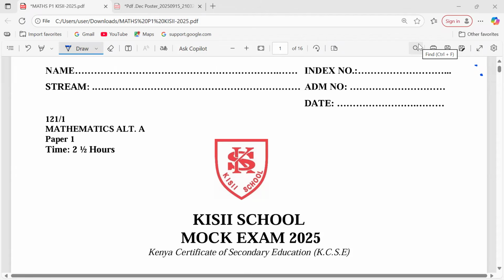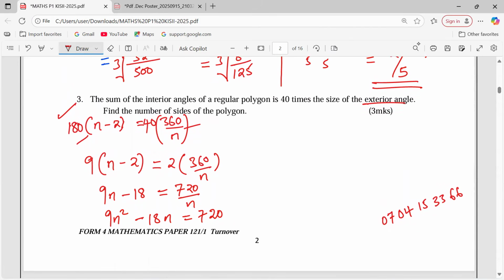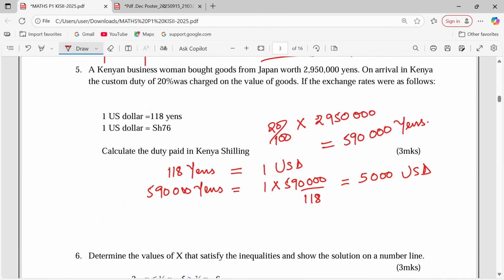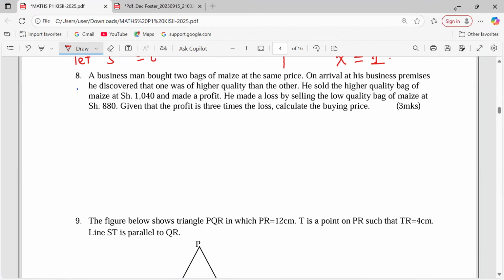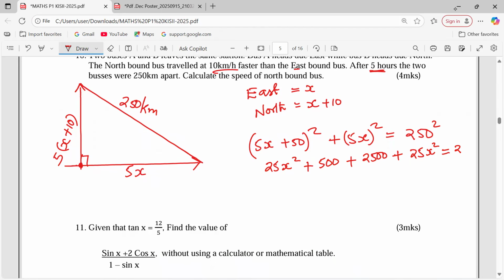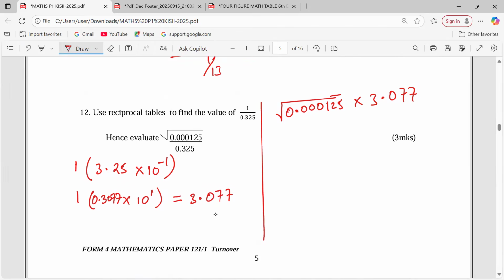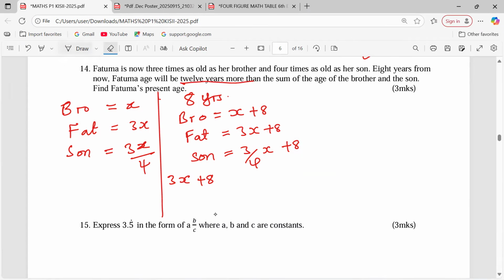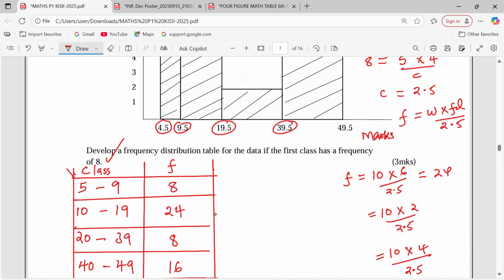KISII SCHOOL 2025 MOCK - MATHS PAPER 1, SECTION 1.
FRACTIONS, DECIMALS, ANGLES AND POLYGONS, APPLICATION OF GCD/LCM, CURRENCY EXCHANGE RATES, LINEAR INEQUALITIES, INDICES, PROFITS AND LOSSES, SIMILARITIES AND ENLARGEMENTS, TRIGONOMETRY 1, RECIPROCAL TABLES, QUADRATIC EXPRESSIONS, WORD PROBLEMS, FREQUENCY DISTRIBUTIONS TABLE FROM A HISTOGRAM.